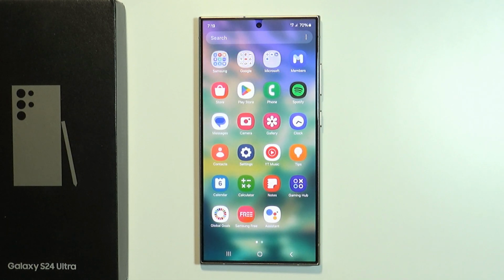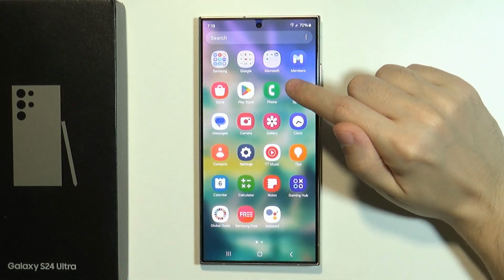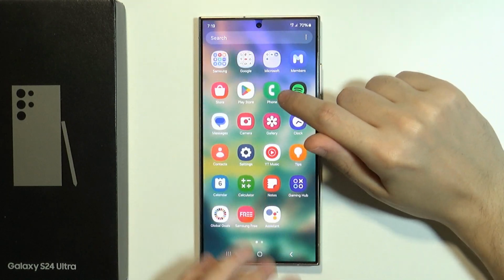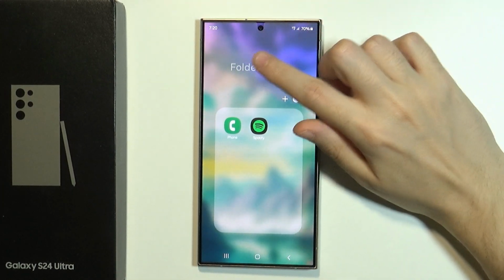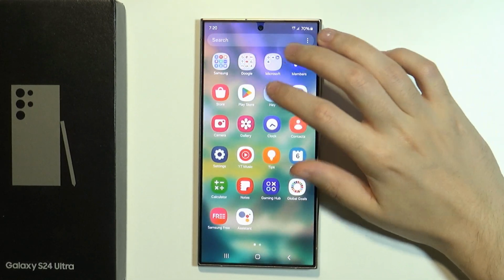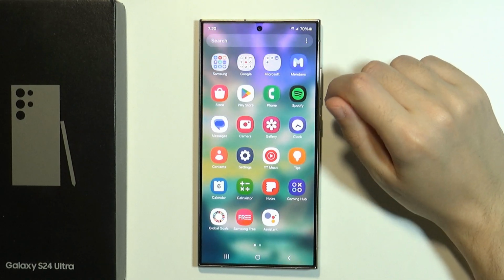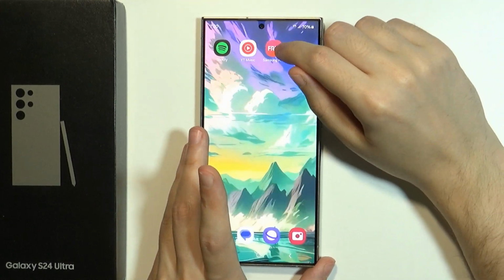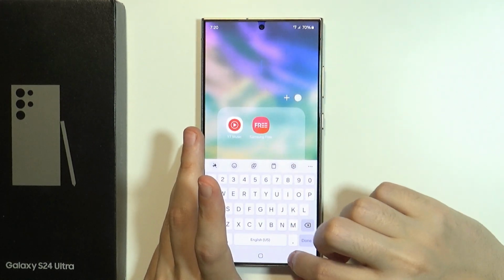How to Add Folder on Samsung Galaxy S24 Ultra - Group Apps in a Folder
Effortlessly organize your apps by creating folders on your Samsung Galaxy S24 Ultra with our comprehensive guide. Learn how to group apps together for better accessibility and organization on your home screen. Discover step-by-step instructions on navigating the home screen and app drawer to create folders and customize them according to your preferences. Stay informed with our detailed tutorial, empowering you to optimize your device's layout and streamline your app management. Elevate your device organization with ease!

Samsung Galaxy S24 Ultra add folder
How to create folder on Samsung S24 Ultra
Group apps in folder on Samsung Galaxy S24 Ultra
Organize apps in folder on Samsung S24 Ultra
Customize folders on Samsung Galaxy S24 Ultra